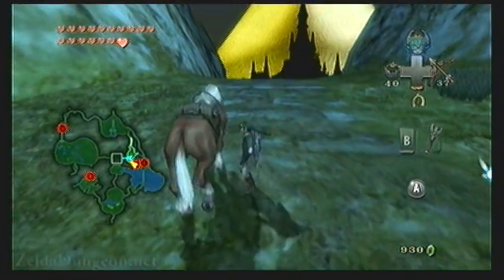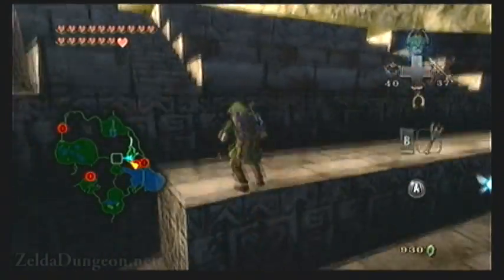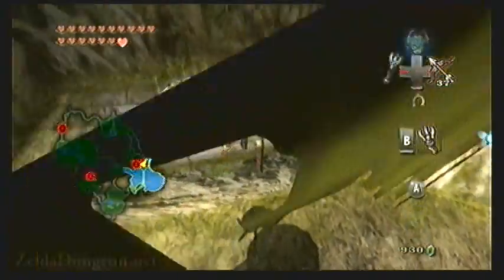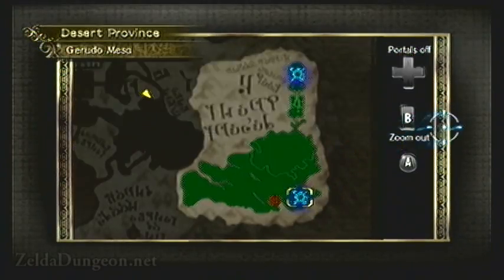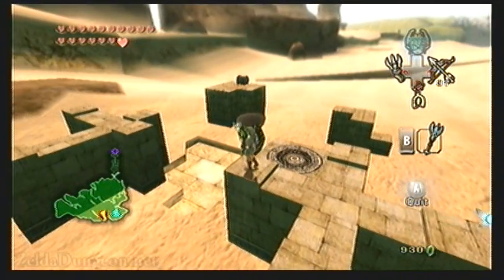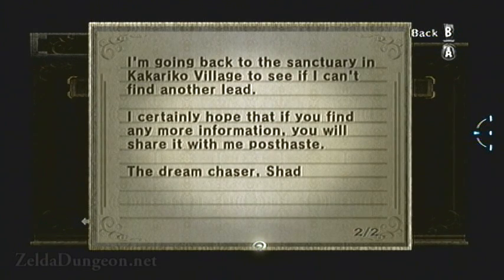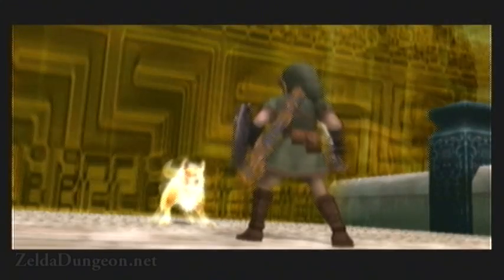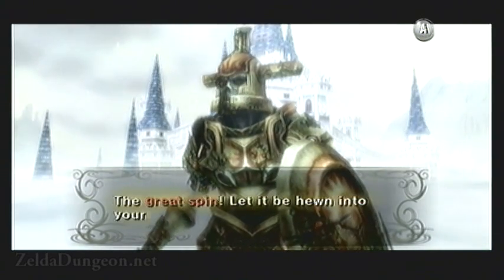Legend of Zelda Twilight Princess Walkthrough 18 (6/7) "In Search of The Sky: Great Spin"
~ Chapter 18: In Search of The Sky
~ Part 6 of 7: Sky Characters & Great Spin

==Contents==
0:03 Outside Castle Town: Sky Character
1:38 Rupees
2:36 Great Bridge of Hylia: Sky Character
3:00 Rupees
3:54 Gerudo Desert: Sky Character
4:42 Rupees
5:50 Letter From Shad
6:59 Golden Wolf (Hero's Shade)
8:14 Final Skill: The Great Spin